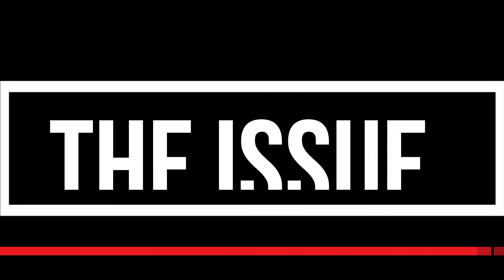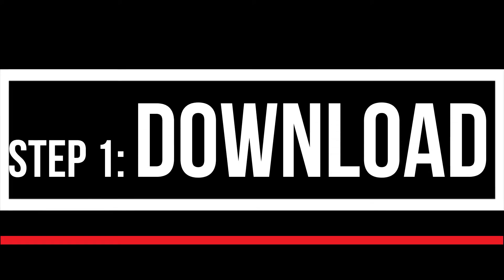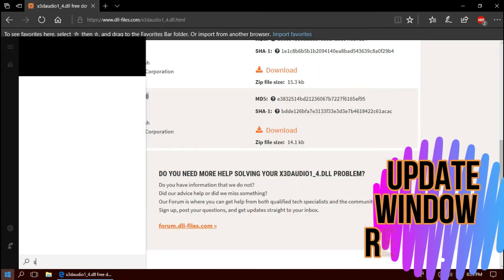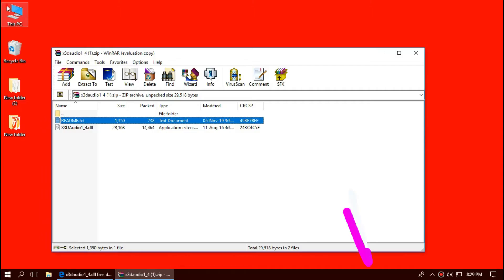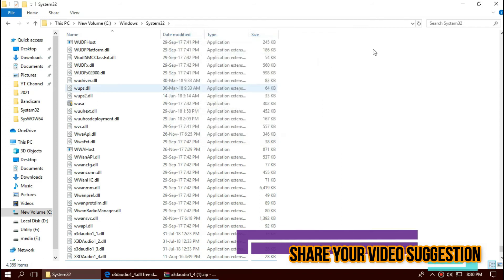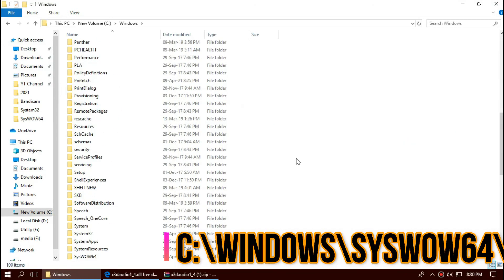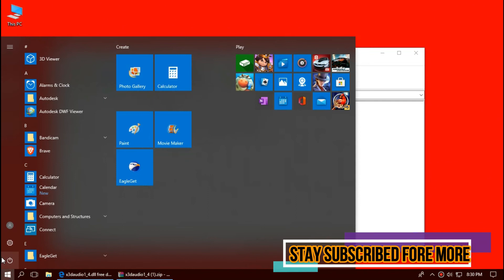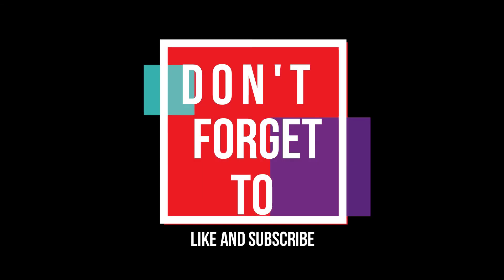[𝟚𝟘𝟚𝟙] How to Fix The Program Can't Start Because X3Daudio1_4.dll is Missing Error Windows 10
Fix The code execution cannot proceed because x3daudio1_4.dll was not found from your computer |  Microsoft windows 10/8/7

I think you are watching this video because your windows PC is experiencing this error: "The program can't start because x3daudio1_4.dll is missing from your computer, try reinstalling the program". You don't have to worry a bit because I came up with the fastest and easiest method , along with an alternative.

If you are in a hurry , lets check this shortcut method:
A. Download x3daudio1_4.dll ,
B. Extract x3daudio1_4.dll file to C:\Winodws\system32 ,
C .Also extract that downloaded dll file to C:\Winodws\sysWOW64 only 64bit computer
D.  Restart.

The alternative solution: Install Direct X by Microsoft and restart.

Chapters

0:00 x3daudio1_4.dll missing error
0:20 Intro
0:30 How to Download x3daudio1_4.dll
1:28 How to Fix x3daudio1_4.dll 32 Bit & 64 Bit
2:17 How to Fix x3daudio1_4.dll 64 Bit
3:08 Alternate fix
3:20 Outro